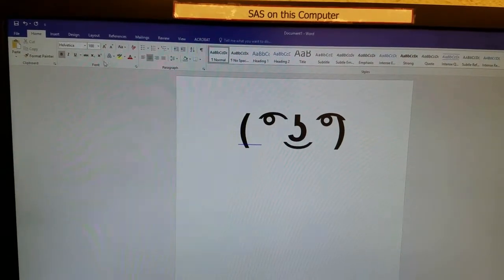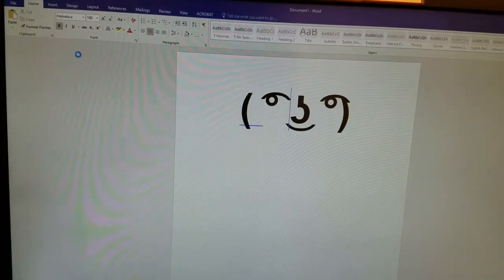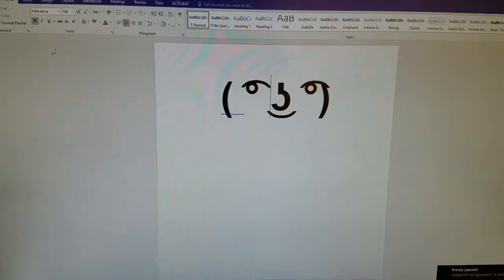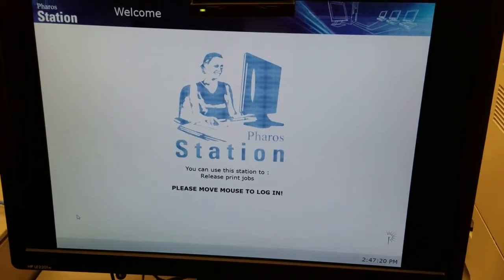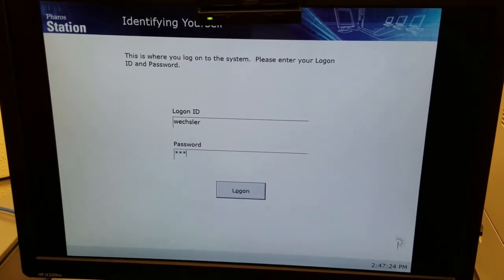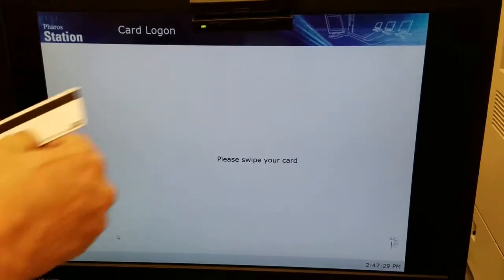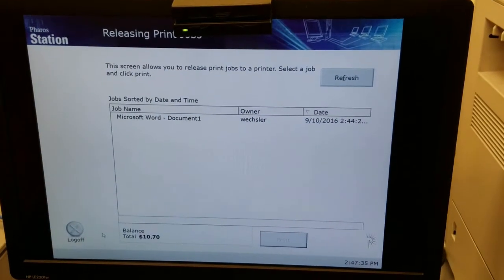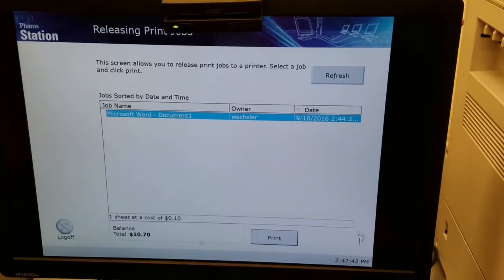How to print to Pharos release station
A short tutorial on how to print to the Pharos printers